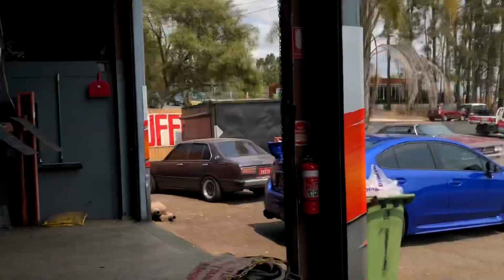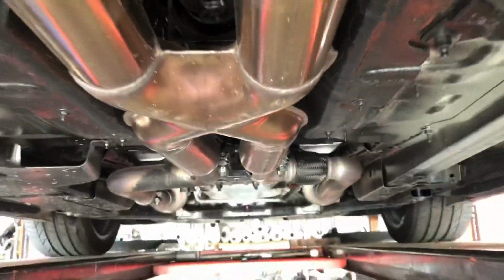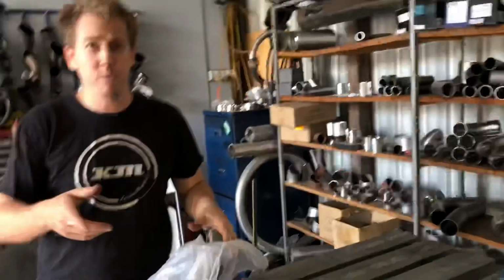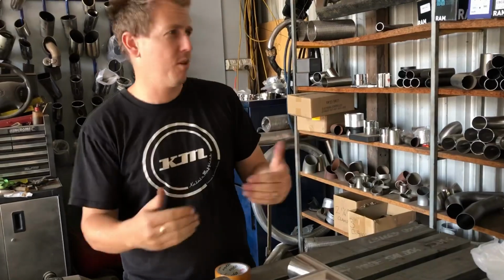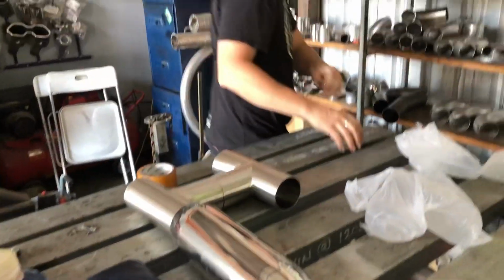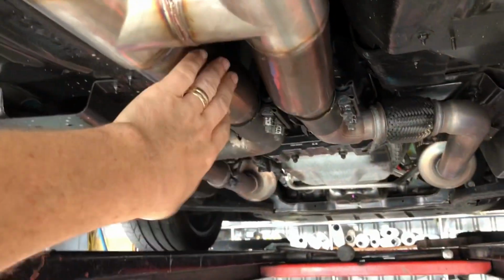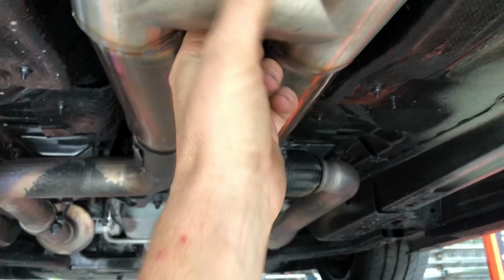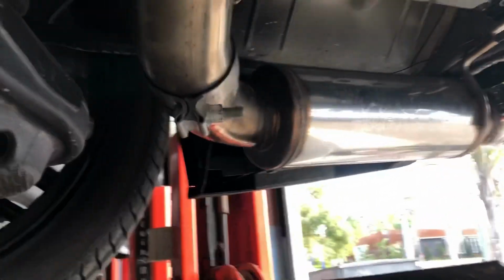Ford Mustang X pipe to H pipe conversion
The owner of this Ford Mustang GT wanted to go from the X pipe in the after market cat back system to a more old school H pipe.